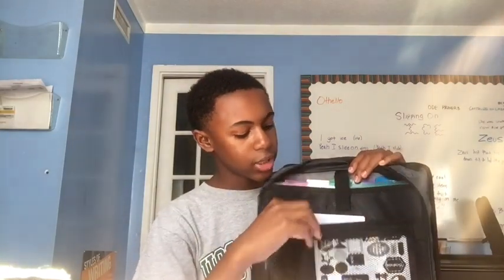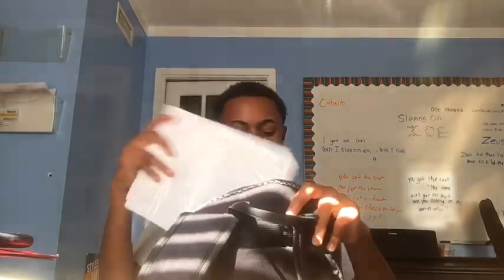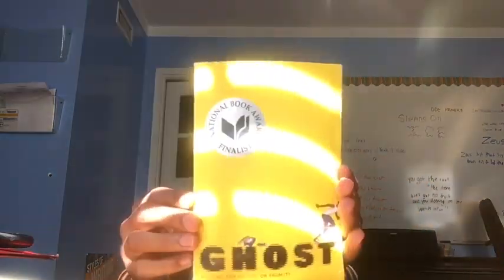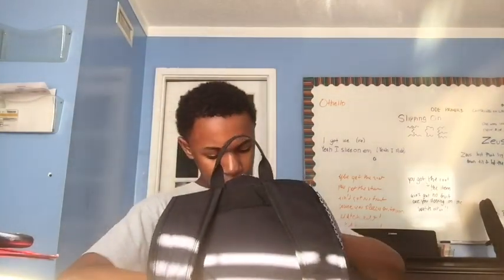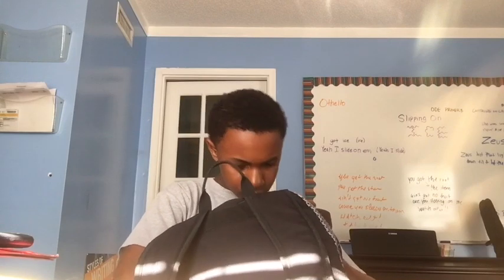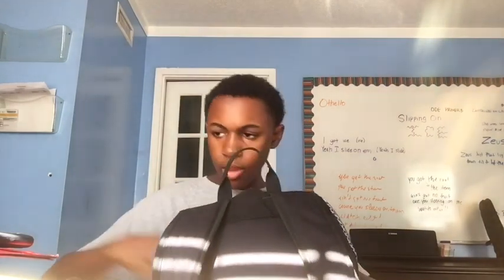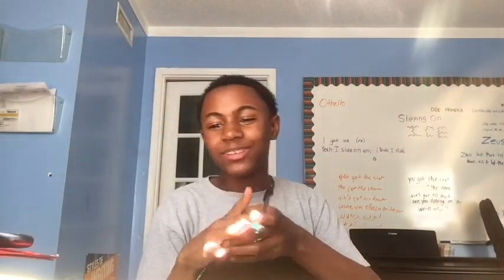Back to school supplies haul! - Benjamin Luines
hey y’all 🤠👋🏽
comment other videos you would like to see on my channel 👍🏽
snap - @benjamin_luines
instagram - @benluines / @jeanayxbenjamin
have a great day/afternoon/night 🤩